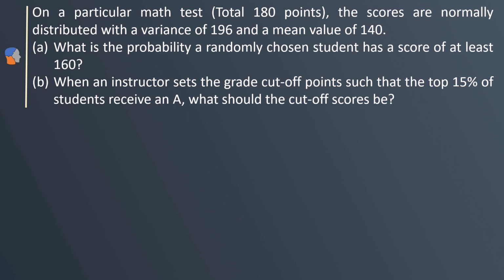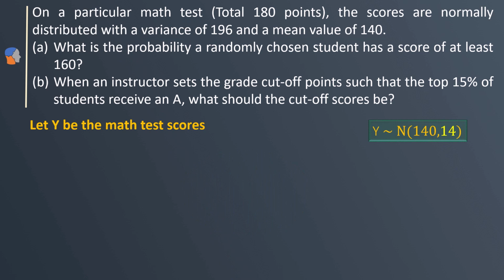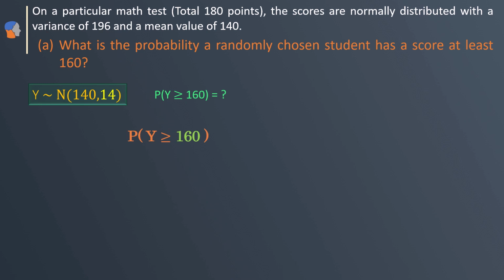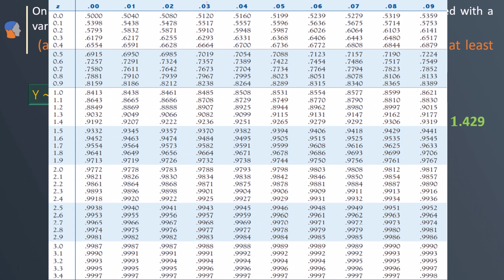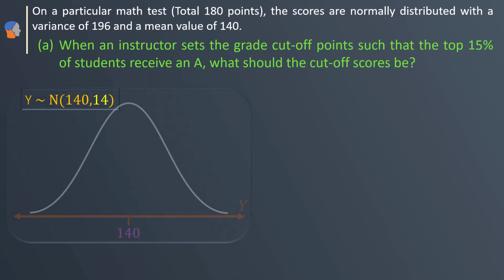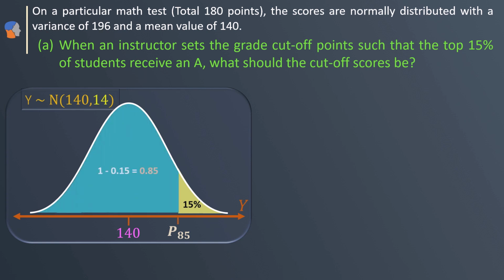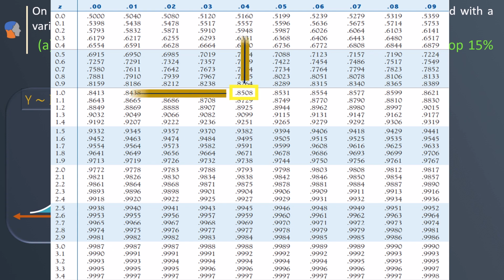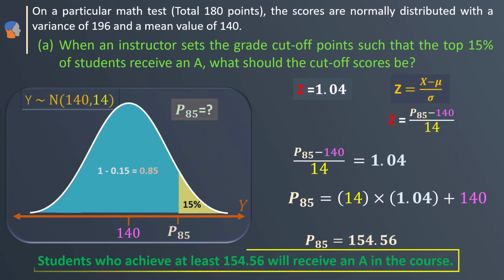On a particular math test , Normal Distribution, Z- Value, Percentiles - Example (Chapter 3)